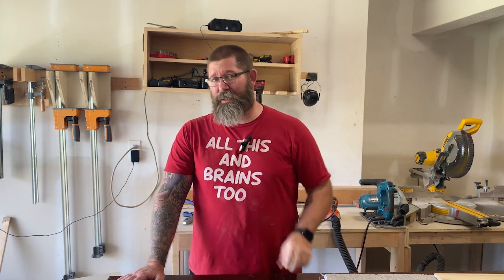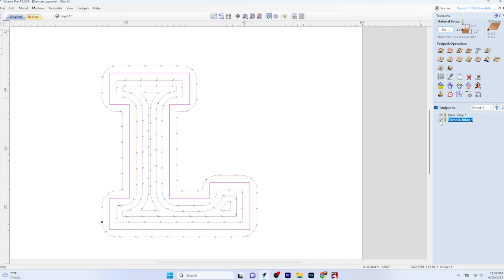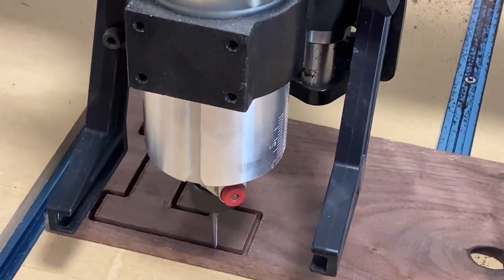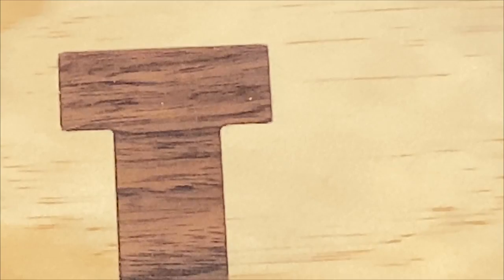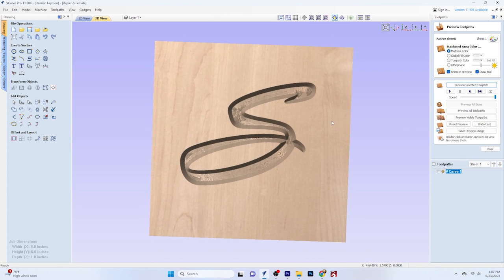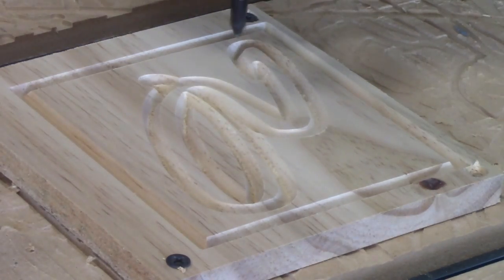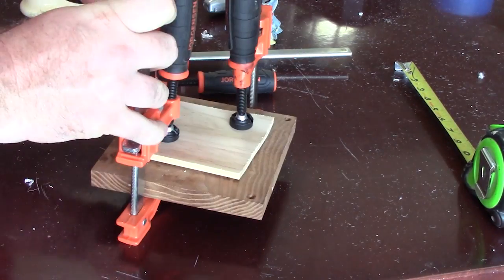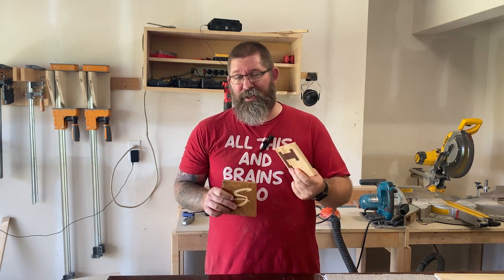Create Perfect Inlays Every Time | Onefinity CNC Woodworking Projects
Watch this video to learn two great methods for creating CNC inlays, from beginner to advanced. Set yourself apart by creating custom woodworking projects, gifts and cnc projects using the Onefinity Woodworker CNC, or a variety of other CNC machines.

Have questions about other CNC related subjects? See the videos and playlists below.

Chapters
00:00 Introduction
00:43 Using VCarve Pro - The Easy Way
02:35 Using the Onefinity To Create Easy Inlays
04:08 The Easy Way - Results
04:45 Using VCarve Pro - The BEST WAY
06:34 Using the Onefinity CNC To Create Better Inlays
10:15 The Results

Makita Palm Router
CA Glue and Accelerator 4 Pack
2.5 Inch Dust Collector Hose
1/8 Inch Downcut Bit
60 Degree V Groove Bit
Odie's Oil

Wanna see the detailed overview of using V Carve Pro to create inlays? Check out Greg's Garage and his great video.